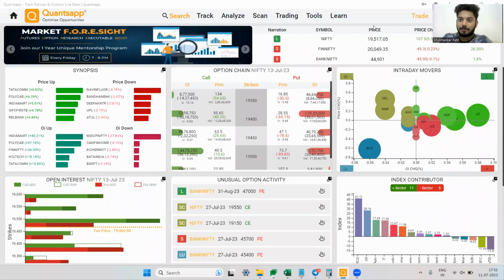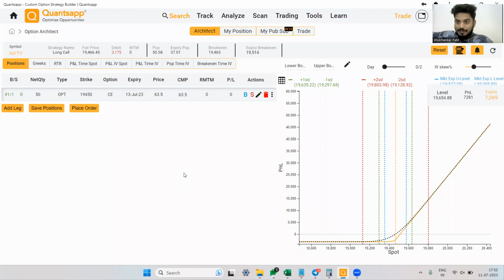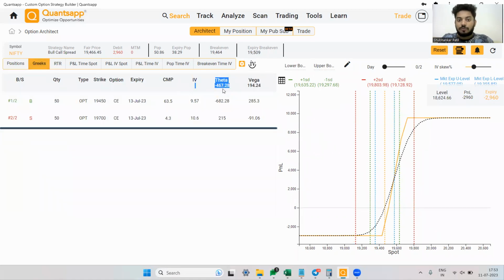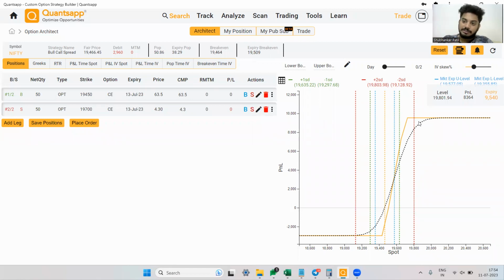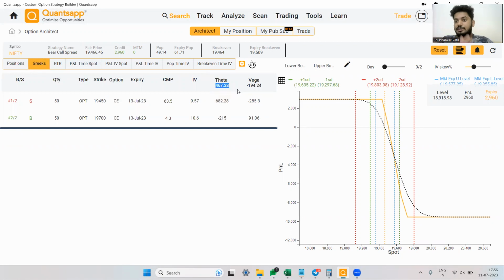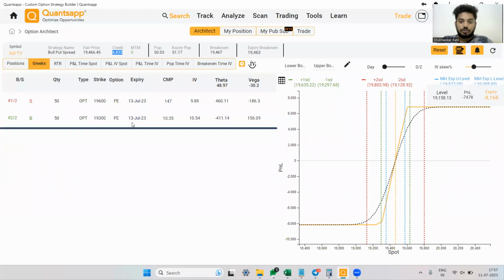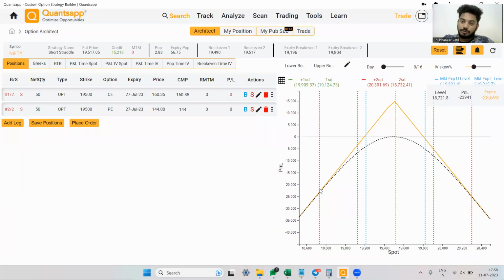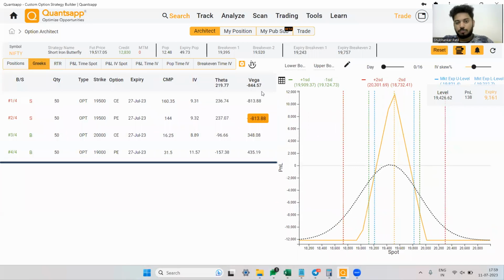Mastering Options Spreads: Credit Spreads, Debit Spreads, and Iron Condors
This video introduces the aspect and impact of option Greeks on simple long option strategies. The problems associated with such long option (call/put) strategies is discussed, paving the way to modification of the strategy to a two-leg strategy, namely bull call spread or bear put spread, or debit strategies, which require an option premium outlay for executing the strategy.

The max loss in these strategies are mentioned is capped and so are profits, also referred to as Vertical spread option strategies, are a modification to the long option strategies and an improvement, especially when you don’t expect an immediate or sharp directional move, but the bias exists.

Credit spreads in options are also discussed, namely bull put spread and bear call spread, which are strategies where you are in receipt of premium, while executing the strategy. Time value of Options has always been a long-standing issue that directional option trading faces.

Theta decay as it is popularly called, has to be handled carefully or there could be serious loss in profits in option trading.

Iron fly or Iron condors are effective option trading strategies during range bound markets.
Option Spread are the basic combinations of many options. A spread position is entered by buying and selling options of the same stock or index on the same underlying security but with different strike prices or expiration dates.

In this video:
00:00 Introduction
00:28 Quantsapp Option Architect: Spotting strategies with greeks
00:45 Vertical debit spreads: How to navigate the theta decay?
04:06 Credit spreads: Bear Call Spread
05:30 Credit spreads: Bull Put Spread
06:40 Characteristics of spreads, theta and expiry
07:05 Iron fly: A hedged short straddle
08:50 Expiry dynamics and option trading strategy